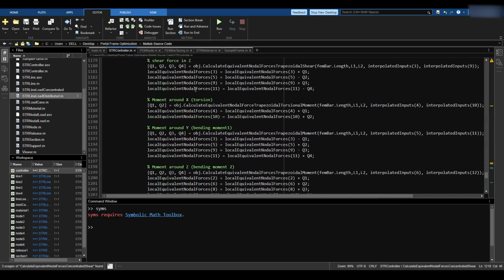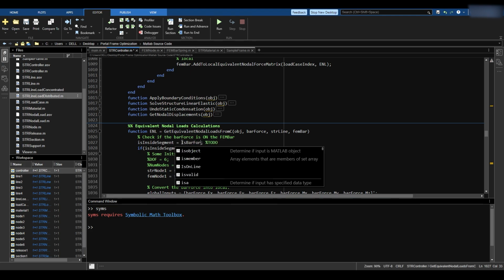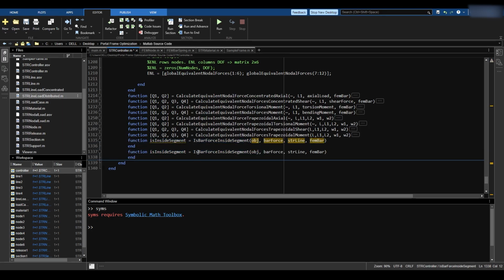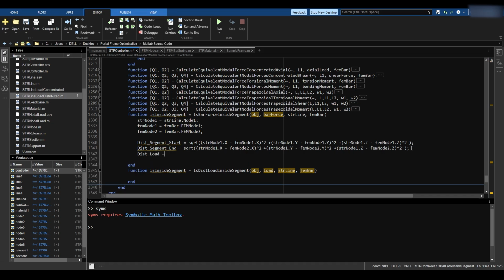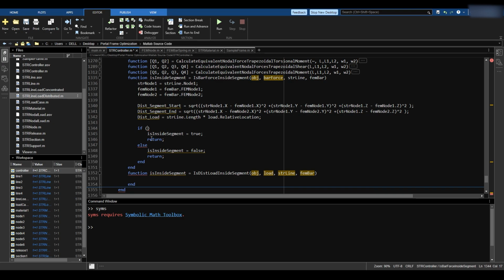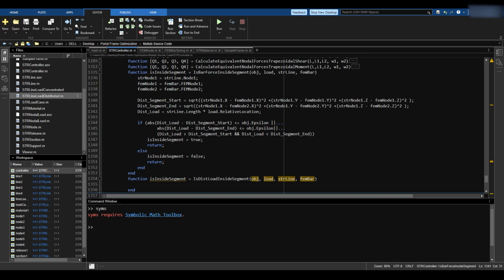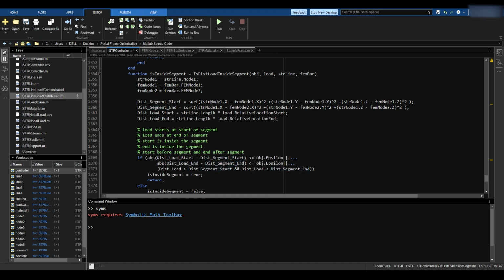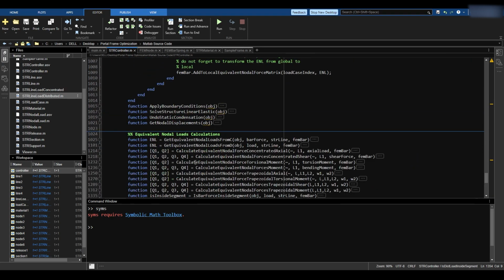Programming the Finite Element Method using MATLAB - Part 55: Is Load inside Segment?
Current Video Ideas for the Future:
- 3D elements in Dams or soil-structure interactions

Timestamps:
0:00 Hello Everyone!
1:16 Is BarForce inside Segment?
6:38 Is Distributed Load inside Segment?
9:27 That's that!